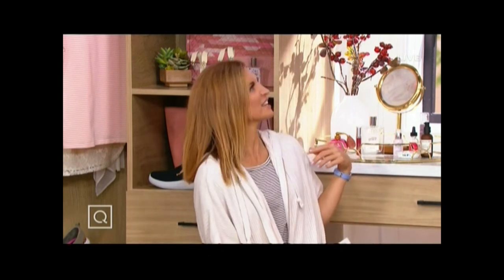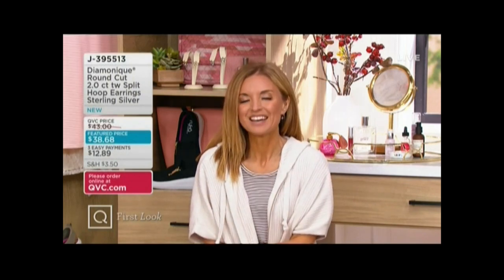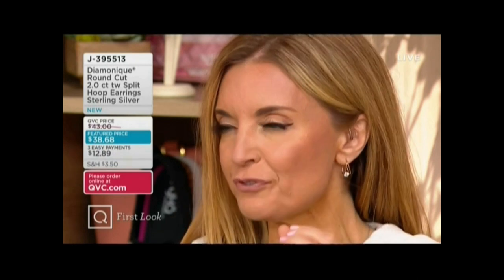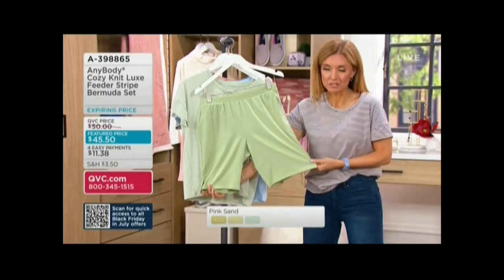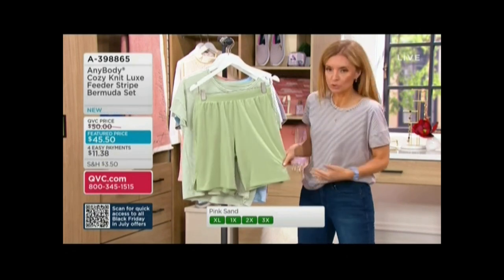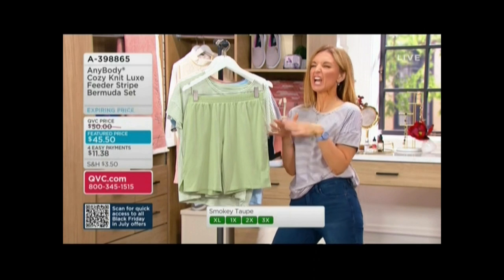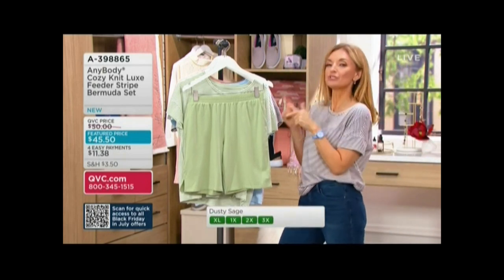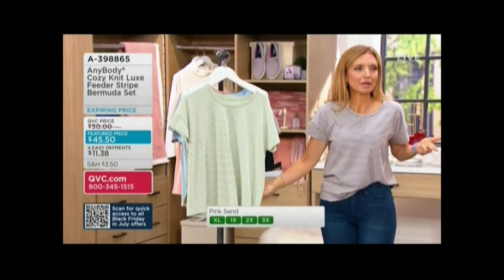JEN COFFEY QVC 7 23 21